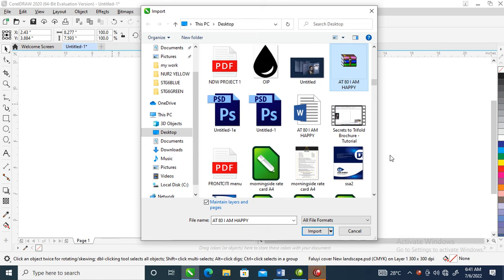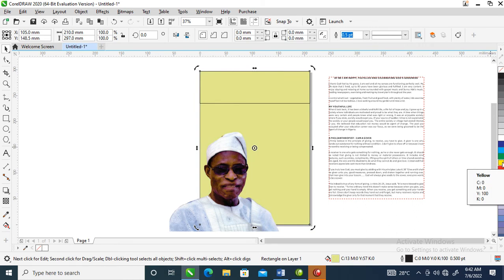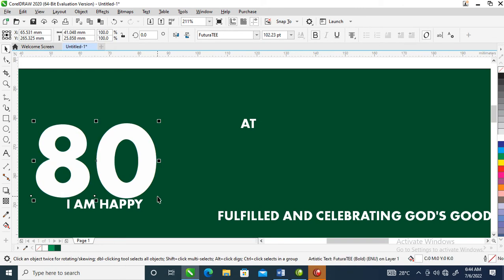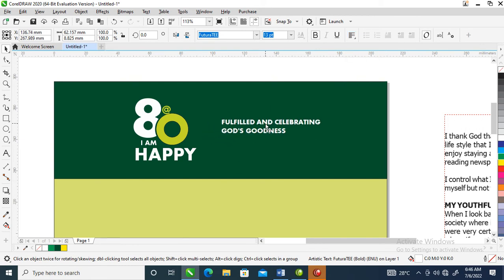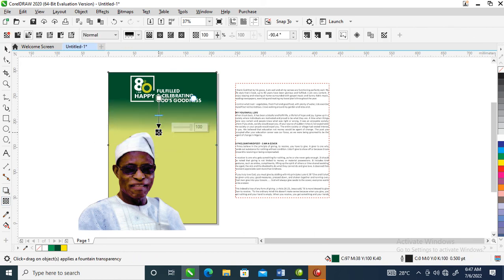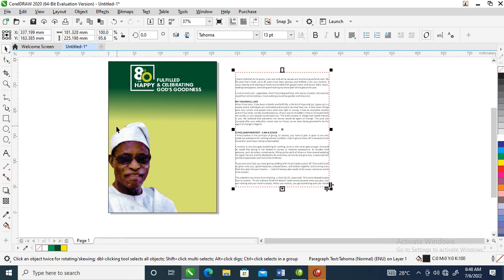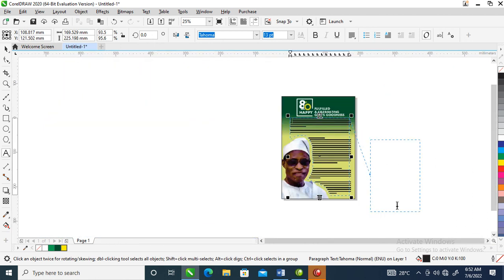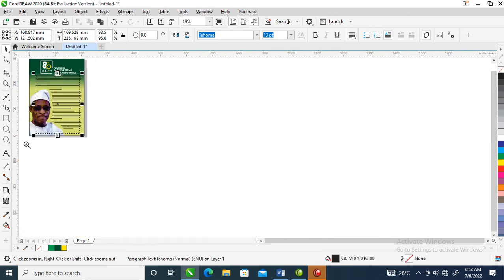How to Design A Newsletter - Tutorial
In this video, we learning how to Design A Newsletter in Coreldraw..